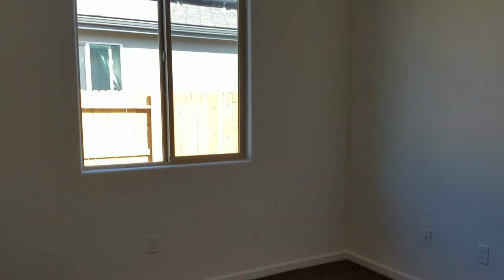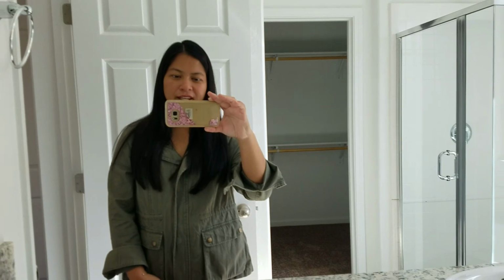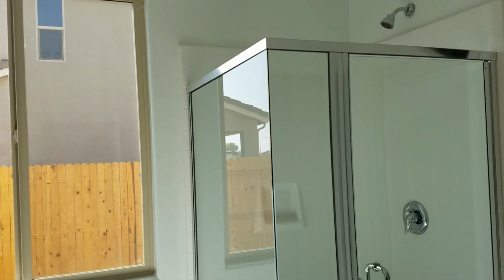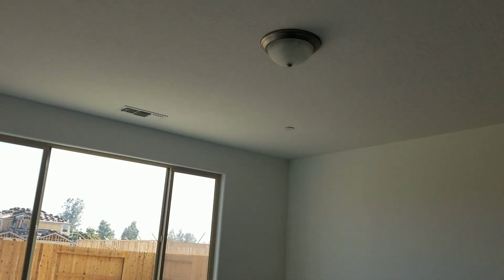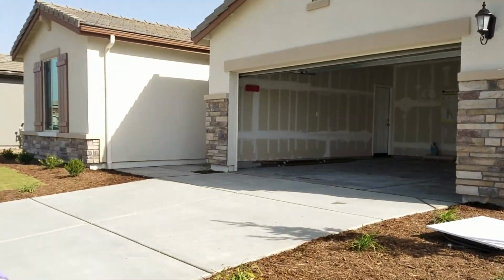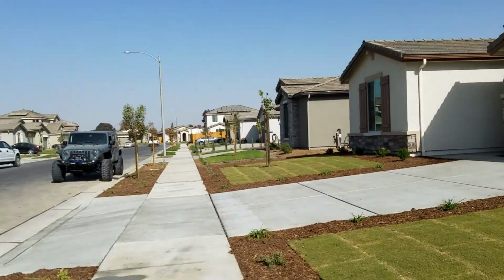Our House Almost Done 🏡 | Buhay California FAMILY VLOG